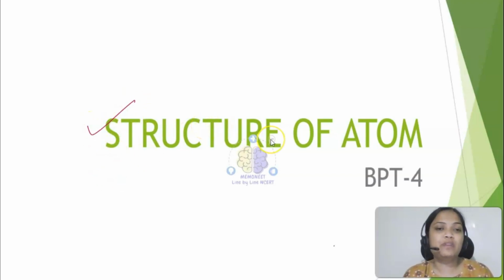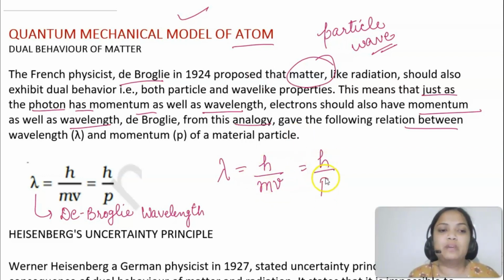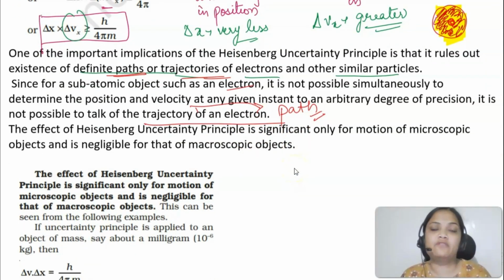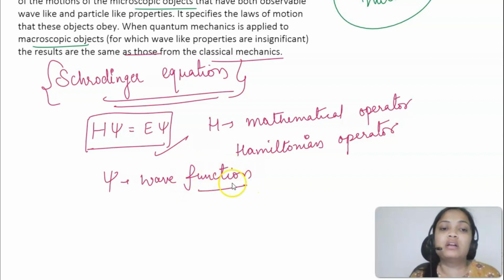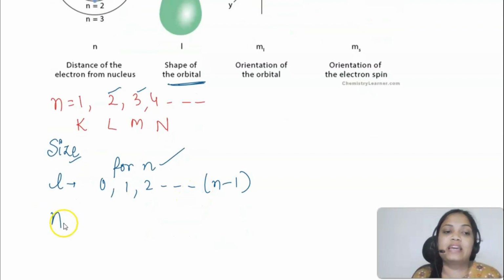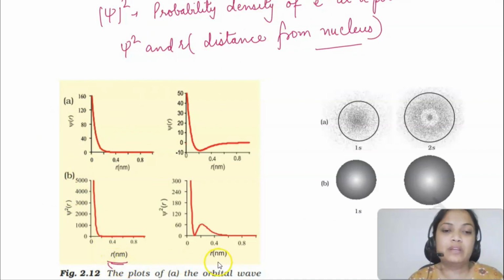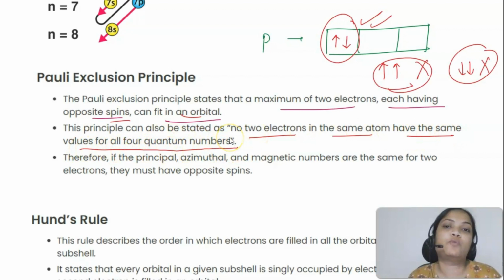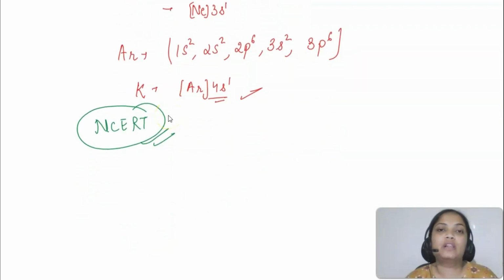Structure of Atom-Part 3| CHEMISTRY | BHRAMASTRA Test Series 2025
Hello Bachoo...
The 4th Bhramastra Part test 4 [BPT-4] Is on June 23rd  and syllabus for the test of Chemistry is Structure of Atom and Chemical Bonding and Molecular Structure.This test covers class basic chapters of 11th for BTS 4

Which means...it's an amazing opportunity to revise the  syllabus and strengthen the concepts..
Want to enroll for Free Course By Memoneet - “Sha Sir’s BTS” Batch